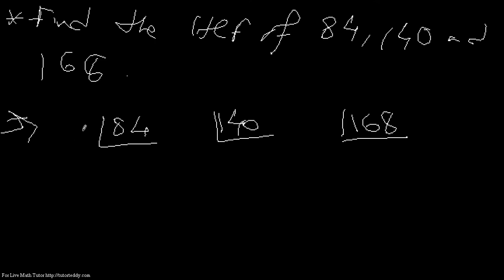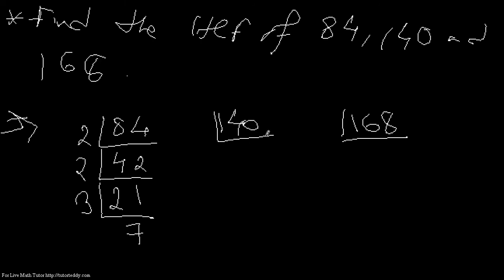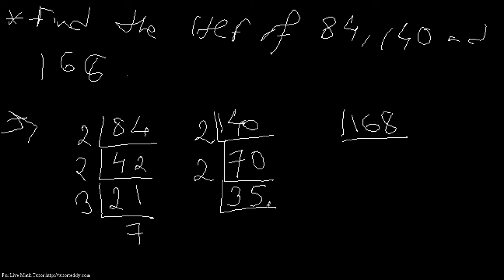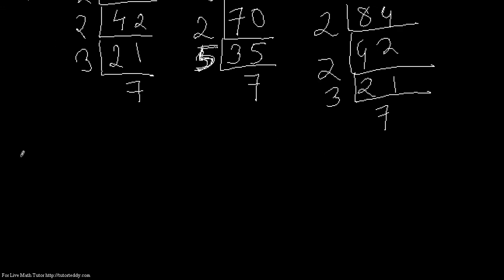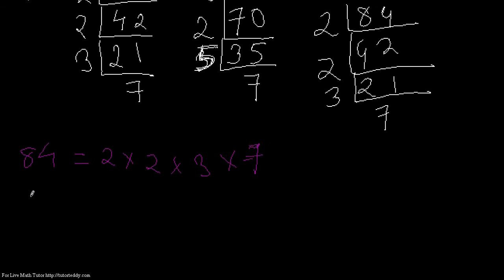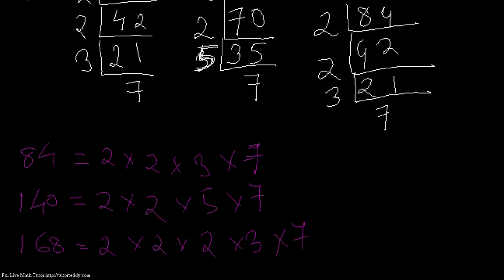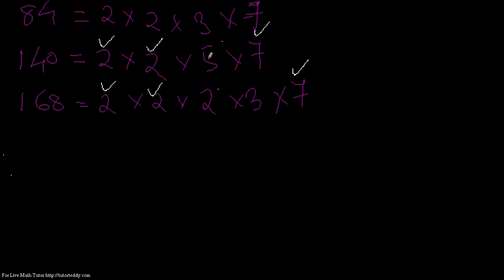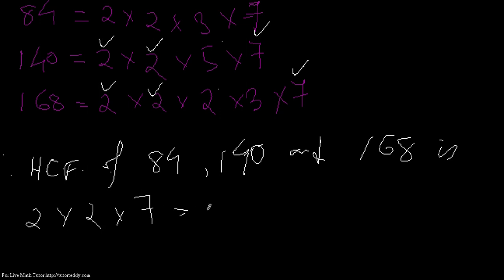HCF of 84,140 and 168 | TutorTeddy.com